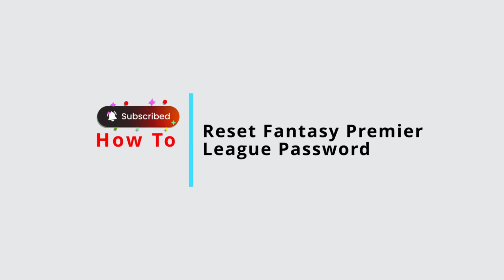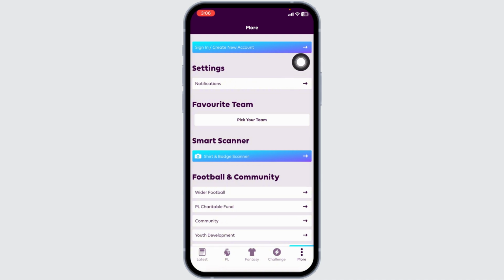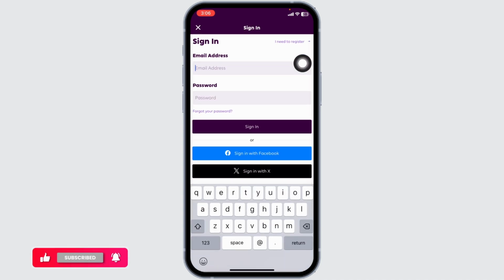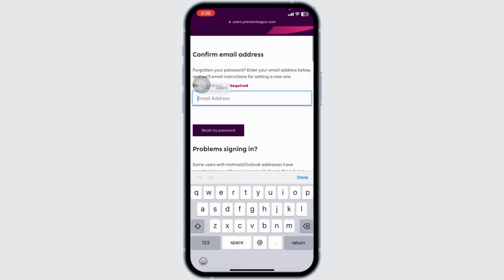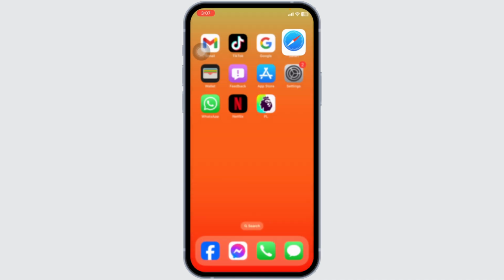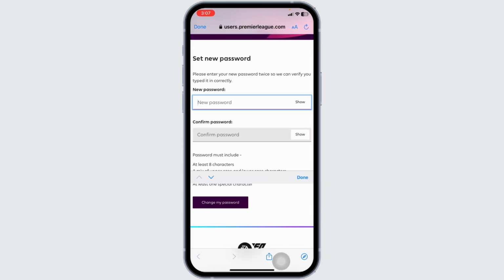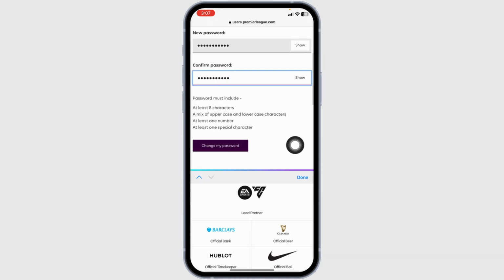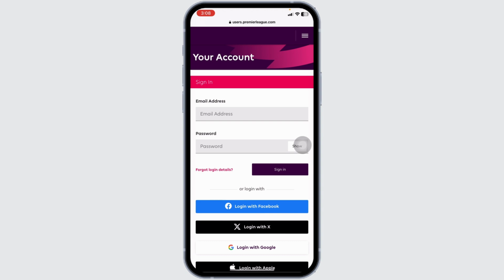How To Reset Fantasy Premier League Password 2024 | FPL Account Recovery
Tutorial On How To Reset Fantasy Premier League Password 2024

Welcome to Official Help Desk! In this video, we'll guide you through the process of resetting your Fantasy Premier League password in 2024. We'll also cover how to reset your Fantasy Premier League password without email and what to do if your Fantasy Premier League password reset is not working.

📝 **Topics Covered:**

- How To Reset Fantasy Premier League Password 2024: Step-by-step instructions to reset your Fantasy Premier League password, ensuring you can access your account without issues.

- Fantasy Premier League password reset not working: Tips and solutions for common problems encountered during the password reset process, helping you regain access to your account smoothly.

0:00 - Introduction
0:05 - How To Reset Fantasy Premier League Password 2024
0:15 - How to reset Fantasy Premier League password without email
0:25 - Fantasy Premier League password reset not working

💬 Have you faced issues while trying to reset your Fantasy Premier League password? What solutions worked for you? Share your experiences or ask for help in the comments section below!